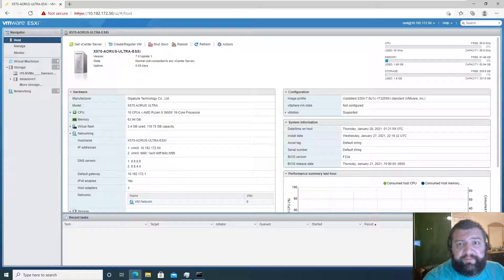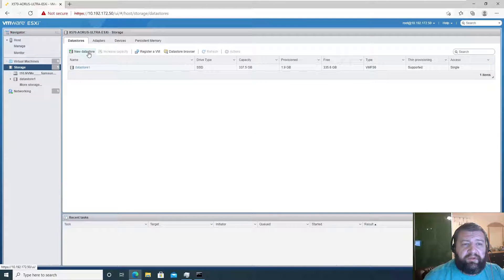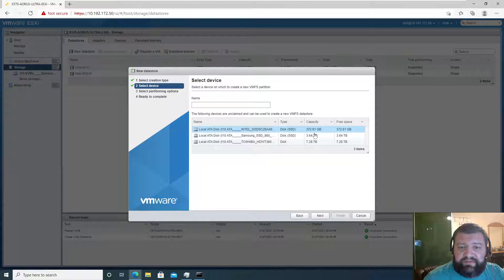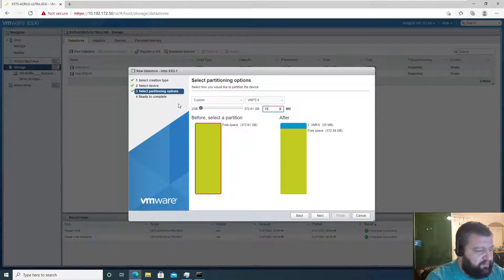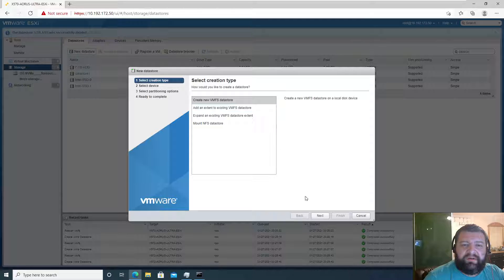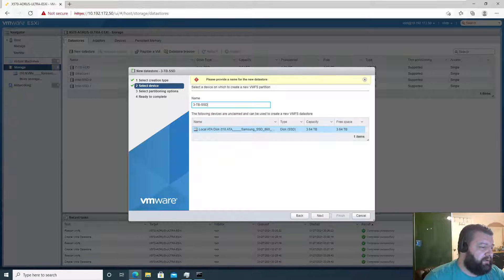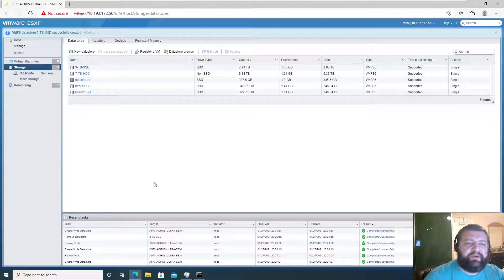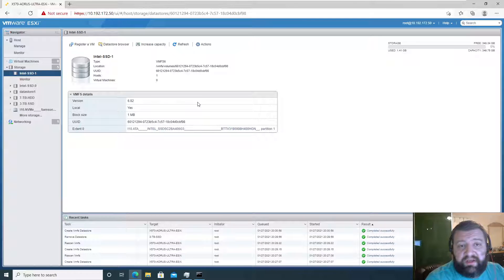How To Create Local Datastores in VMware ESXi 7.0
In this video I demonstrate how to create datastores using the storage devices that are directly connected to the ESXi host.